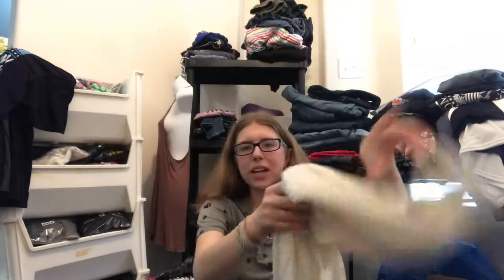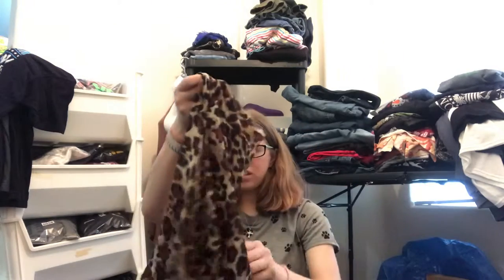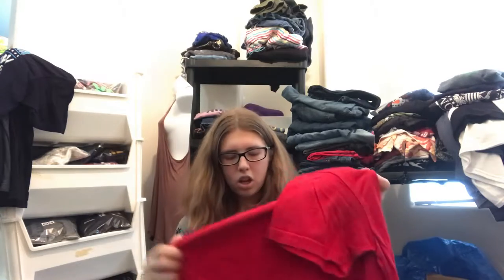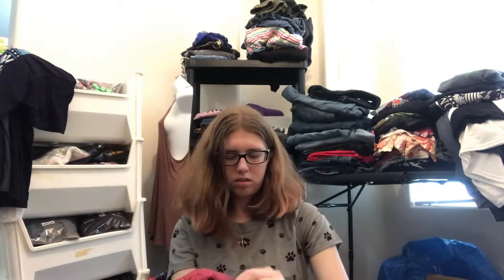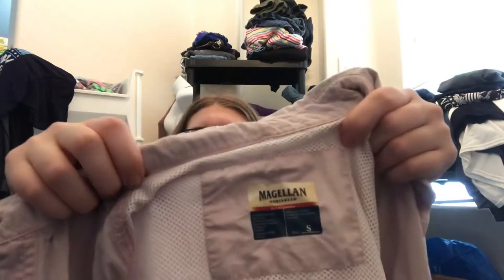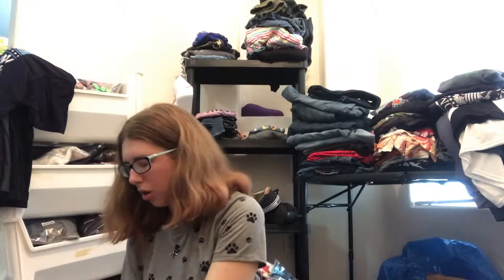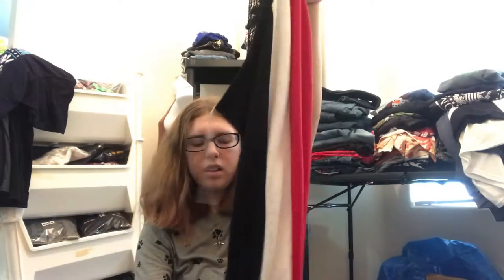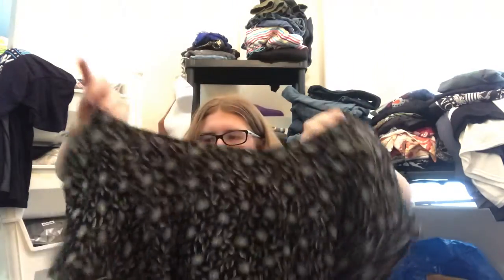Thrifting Road Trip Goodwill Haul | Reselling Goodwill Haul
Went on a thrifting road trip to Waco, Tx. Hope you enjoy!!